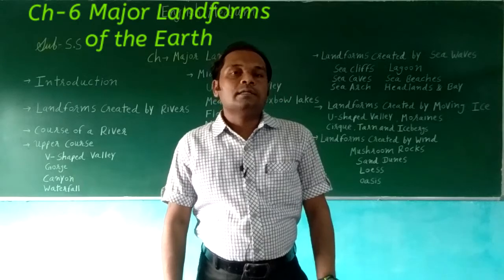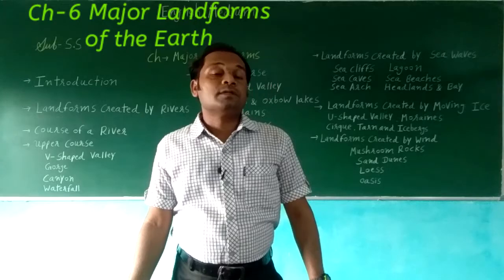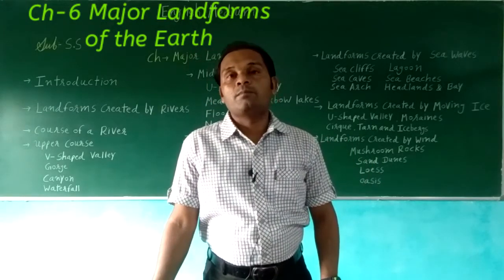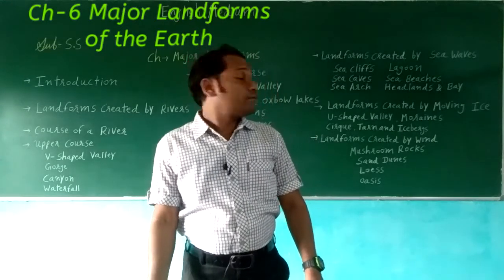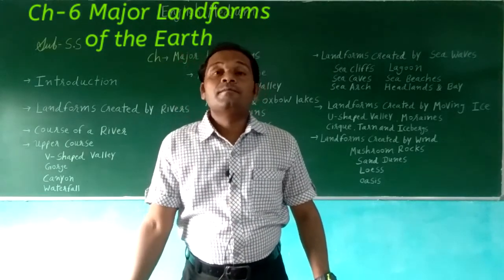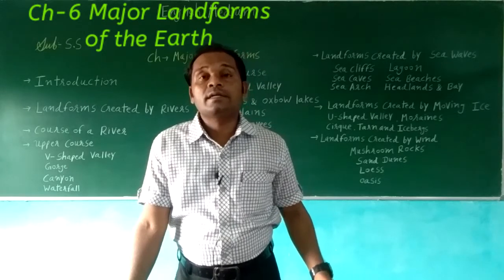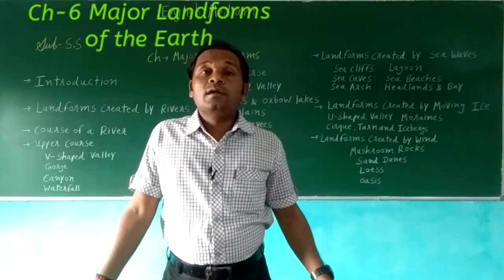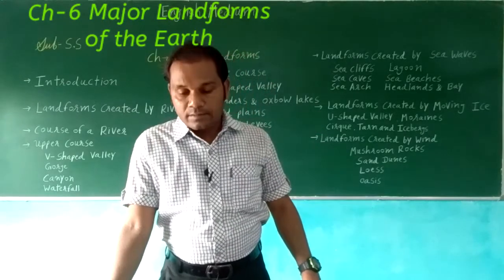STD 6 ENGLISH MEDIUM SUB SS CH 6 MAJOR LAND FORMS OF THE EARTH PART 1